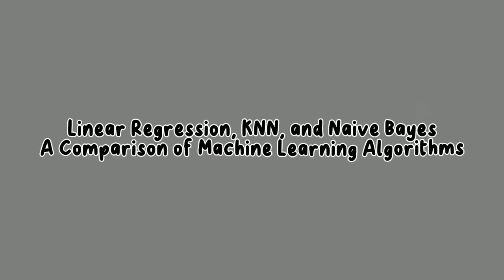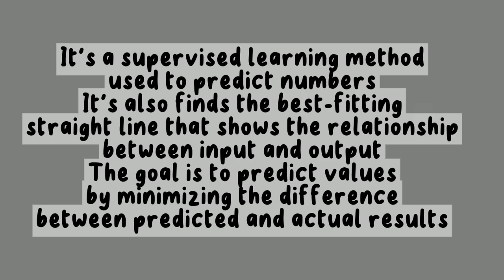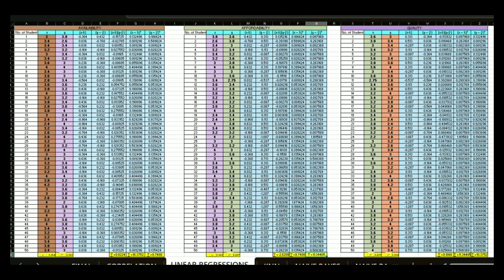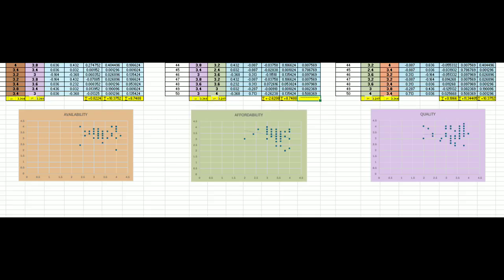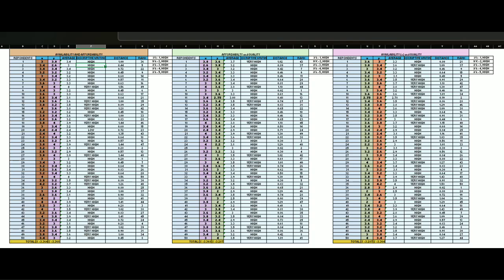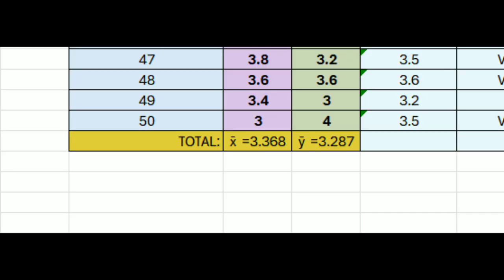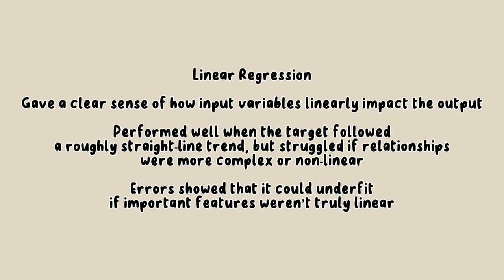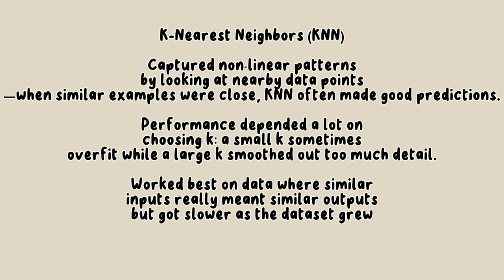OLAYBAR and BUTIL ASSESSMENT OF SCHOOL SUPPLIES AROUND FINAL DEFENSE